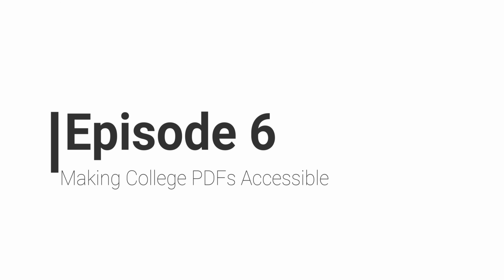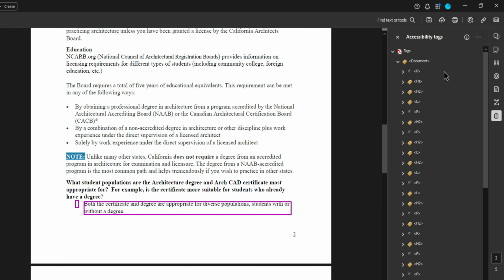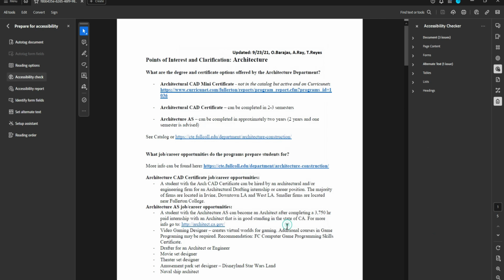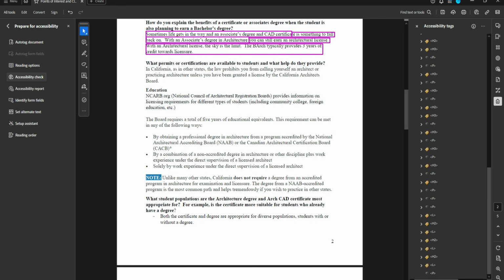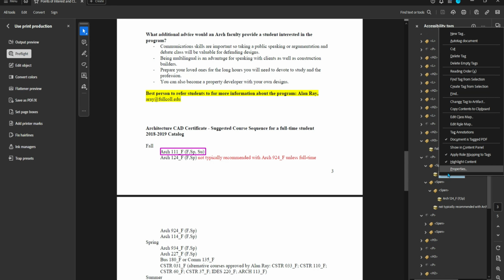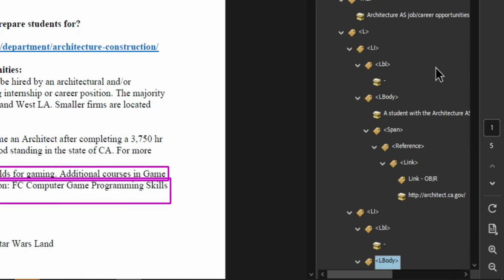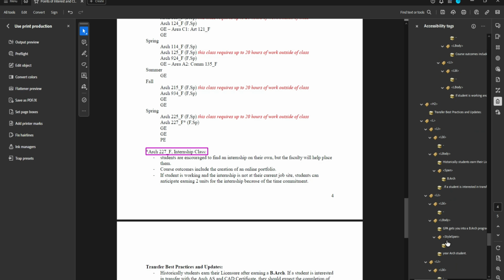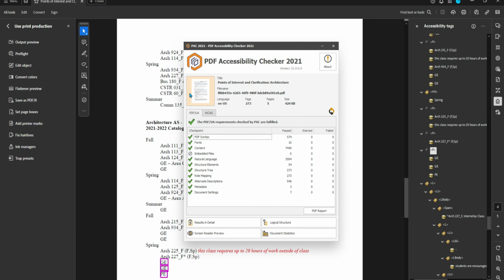How to make PDFs Accessible | Episode 6: Fullerton College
This video series will explore finding accessibility problems within PDFs at various colleges in the United States. This episode will focus on a PDF found on a pdf from Irvine Valley College's website.